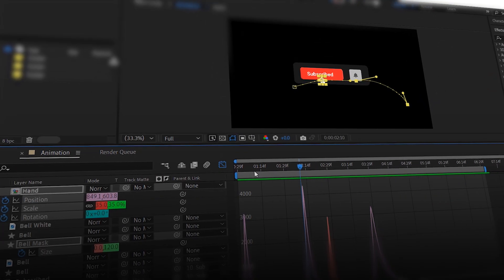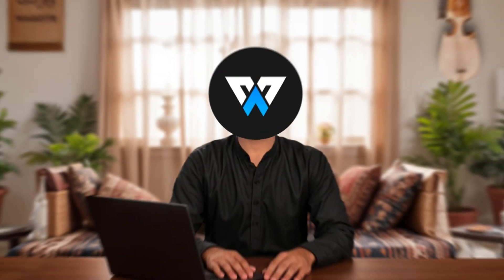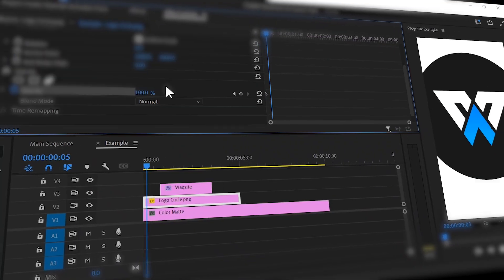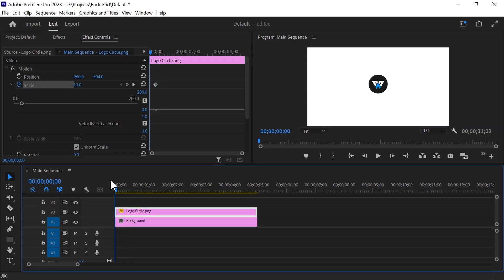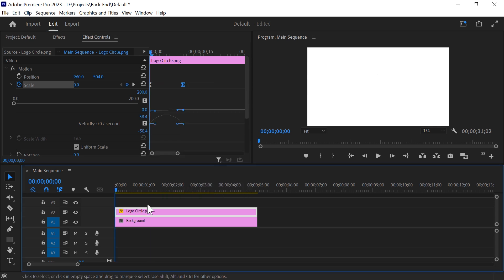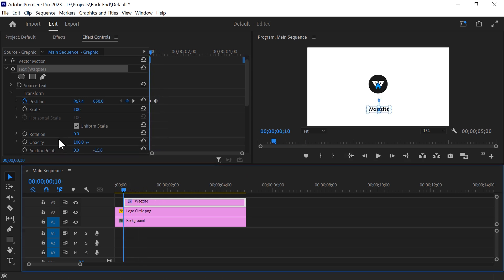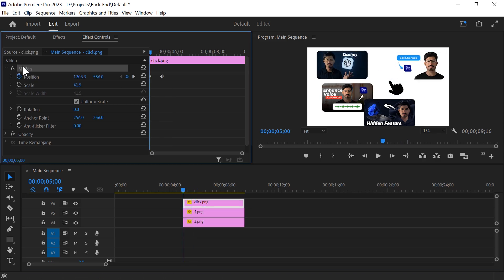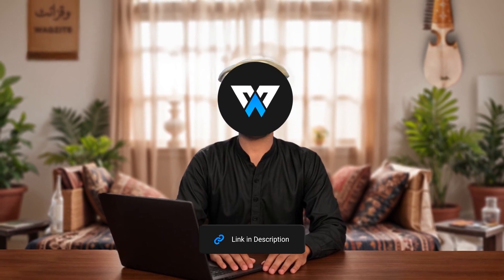How to Edit Like Apple in Premiere Pro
Learn how to create Apple-style professional animations in Adobe Premiere Pro without using After Effects! In this tutorial, I show step-by-step how to animate text, images, and graphics with smooth scale, reveal, and opacity effects, perfect for small content creators who want fast, clean, and professional results. Plus, discover my exclusive preset pack that lets you achieve these animations and more with just a few clicks, saving hours of editing time. Whether you’re a beginner or experienced editor, this Premiere Pro animation tutorial will help you level up your video editing skills and make your content look polished and cinematic.